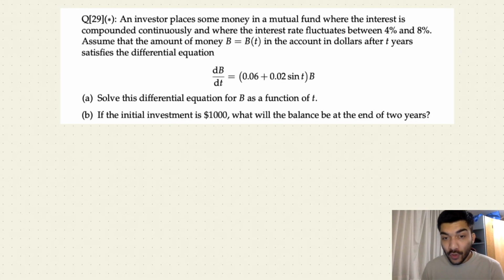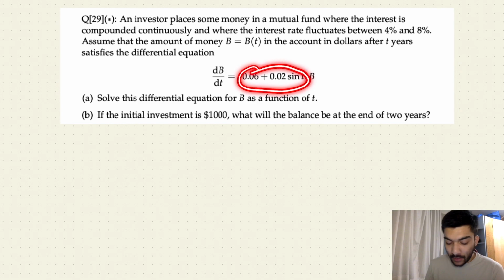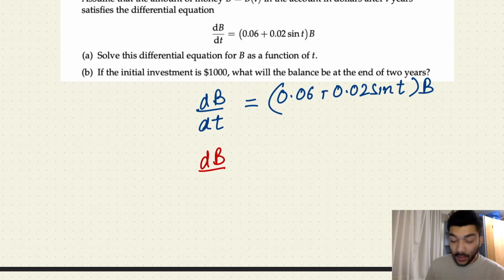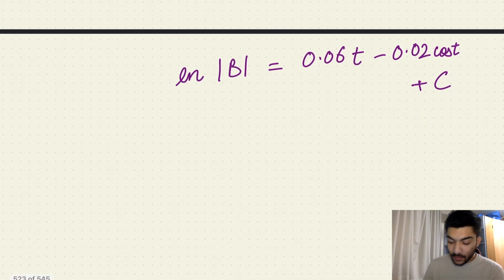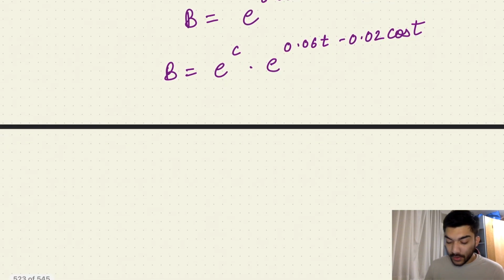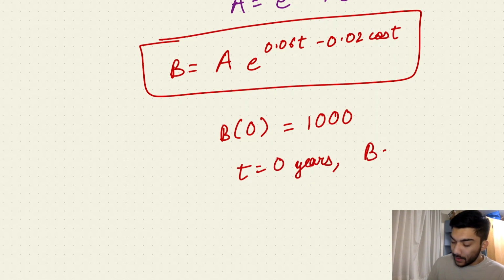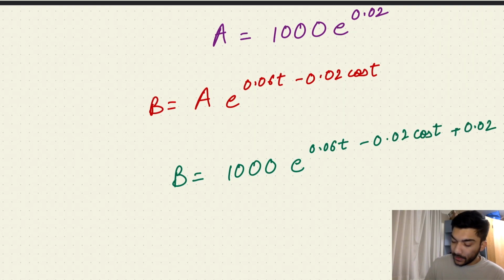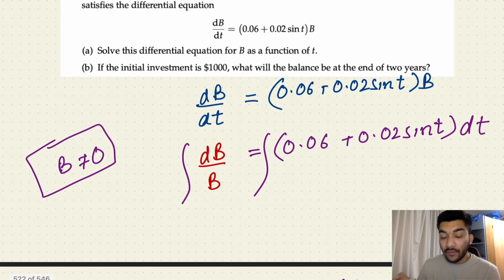Mastering Differential Equations in Finance: Solve Investment Growth with Fluctuating Interest Rates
Join me as we dive into the world of differential equations applied to finance! In this educational video, we tackle a practical problem faced by investors - understanding how their money grows in a mutual fund with interest compounded continuously and rates that fluctuate over time. We will explore a scenario where the interest rate oscillates between 4% and 8%, and we are given a differential equation that models the growth of the investment over time.

We start by breaking down the given differential equation, \( \frac{dB}{dt} = (0.06 + 0.02 \sin t)B \), and methodically work through the process to solve for \( B \) as a function of \( t \). This will involve integrating factors and the use of some trigonometric integrals to find the general solution.

Next, we apply the initial condition of a $1000 investment to find the particular solution, giving us the exact formula for the balance over time. Finally, we'll calculate the expected balance at the end of two years, showing the power of mathematics in predicting financial outcomes.

Whether you're a student looking to understand differential equations, a finance professional wanting to brush up on your math skills, or just someone with a curiosity for how math is used in the real world, this video is for you. We'll take you through each step, ensuring concepts are clearly explained and easy to understand.

Key takeaways from this video:
- Understanding the application of differential equations in finance.
- Learning the method to solve first-order linear differential equations.
- Applying initial conditions to find a particular solution.
- Calculating the future balance of an investment with variable interest rates.

Join the discussion in the comments below if you have questions or insights. Let's crunch the numbers and unlock the secrets of your future investment returns together!